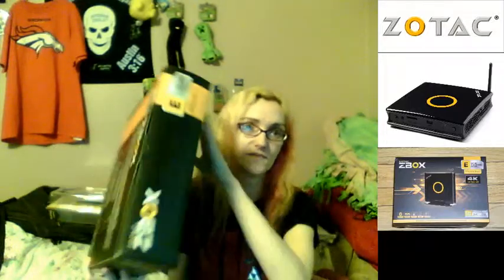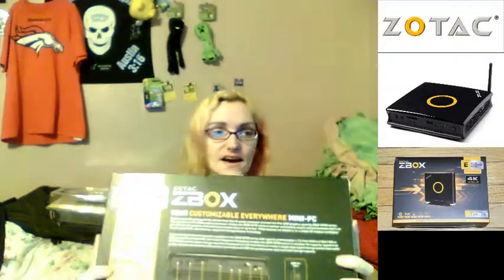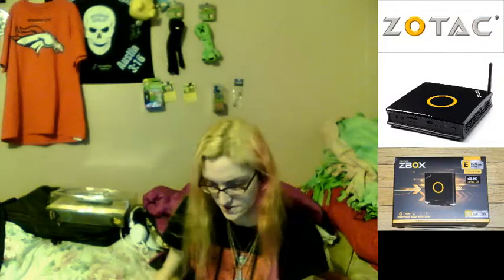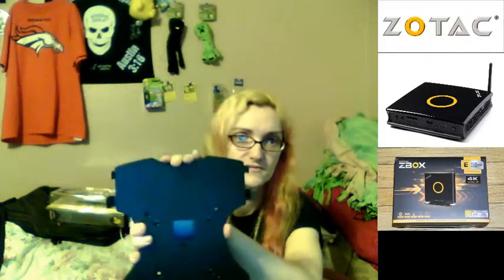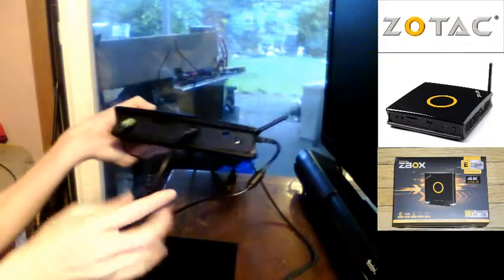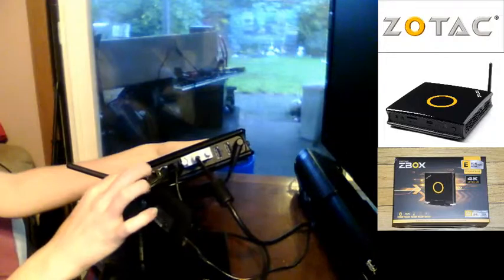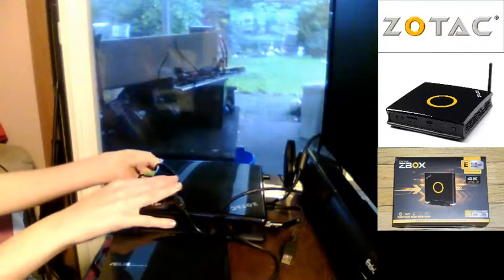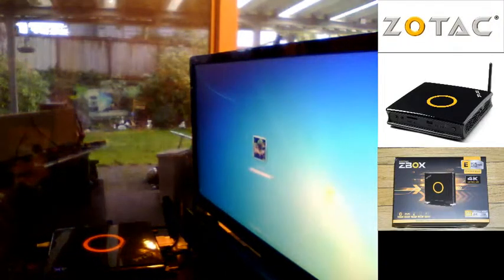ZOTAC ZBOX EI750 Plus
DJ B-Love'd reviews the ZOTAC ZBOX EI750 Plus. In this review you will see the "guts" of the mini-pc, the boot up of Windows 7 64 bit, and some game play footage. This review is only intended to educate you a little about this model.